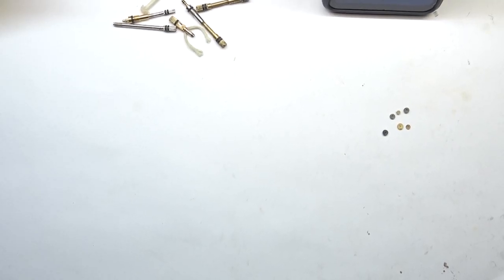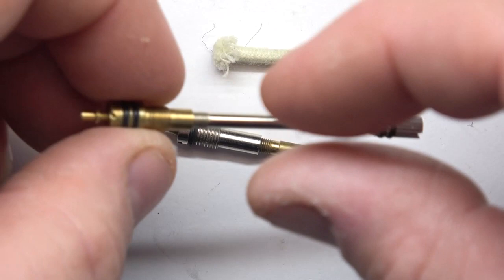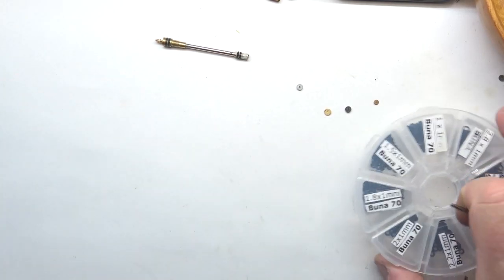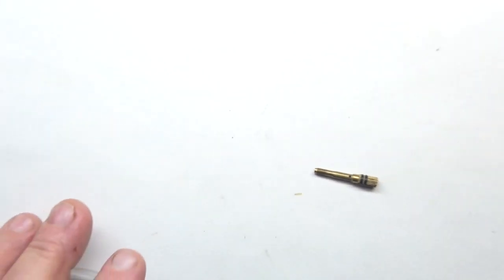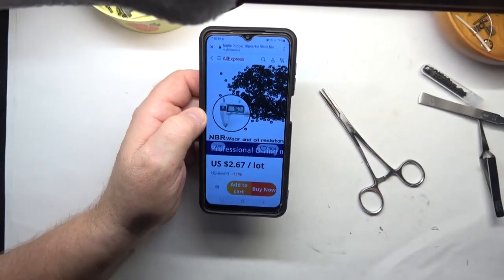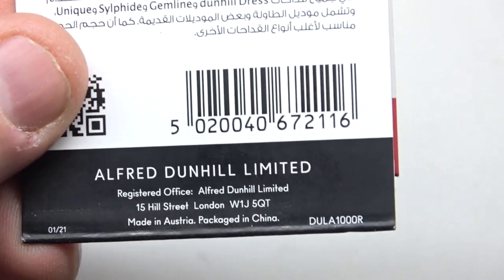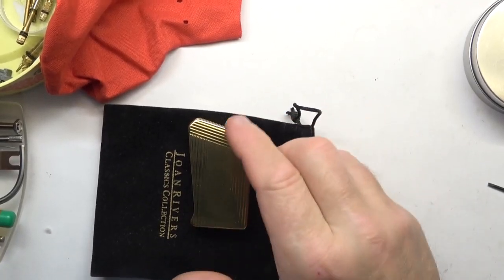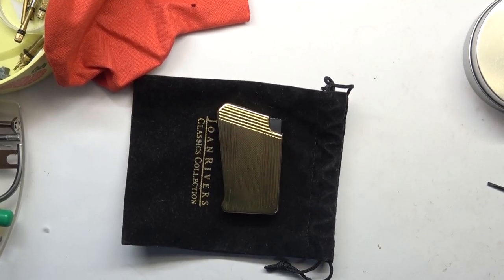Seals, Orings and more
Just going over some info that might help those who repair their own lighters